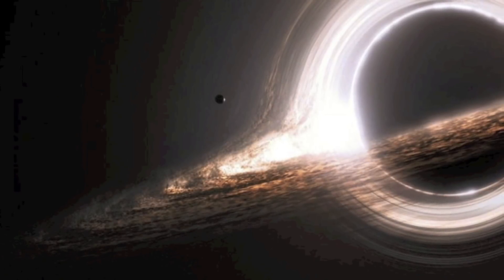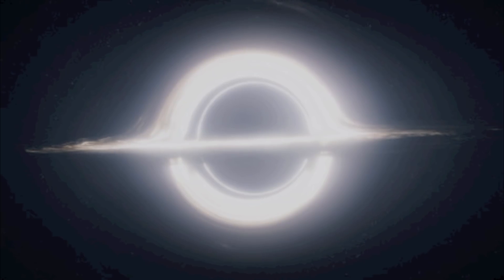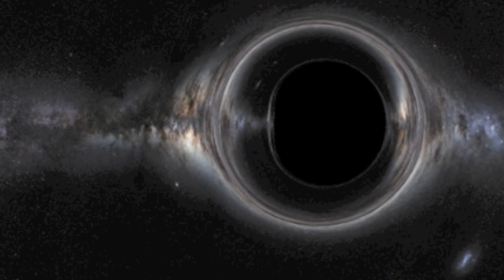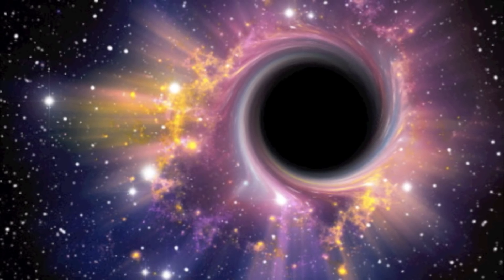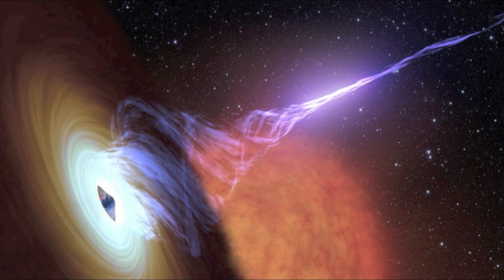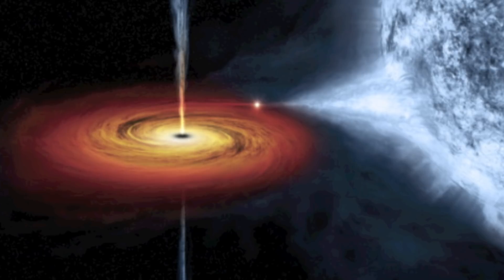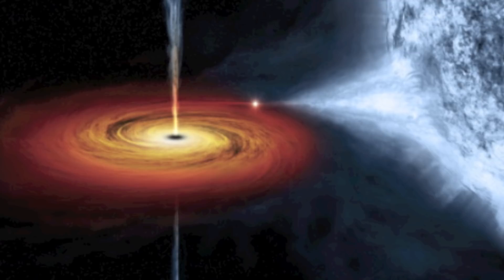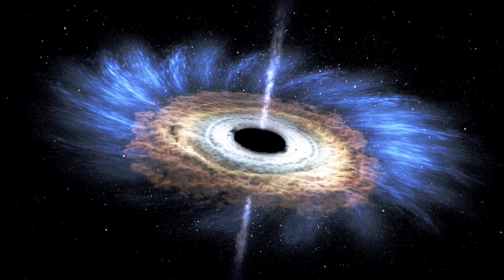Massive Black Hole 100,000 Times Bigger Than Our Sun Discovered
Massive black hole 100,000 times bigger than our Sun discovered. We take a look at a massive black hole 100,000 times bigger than our Sun.

Scientists in Japan have discovered what they believe is a new type of black hole at the heart of the Milky Way galaxy. This giant black hole which is believed to be 100,000 times the mass of the Sun, was discovered hidden within a giant cloud of molecular gas and is the best evidence found as of yet of the long-sought "intermediate-mass" black holes. What's incredible is this has never been officially identified before.